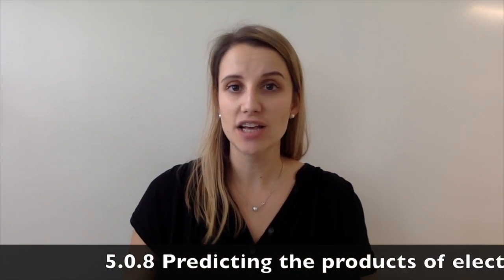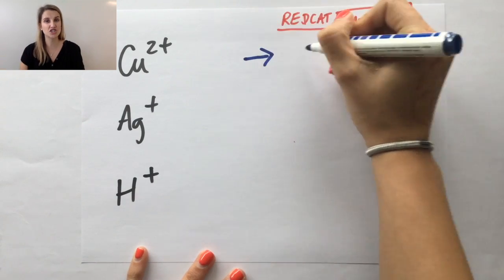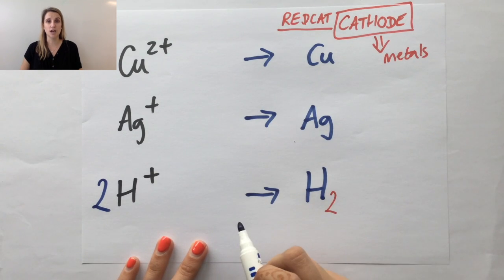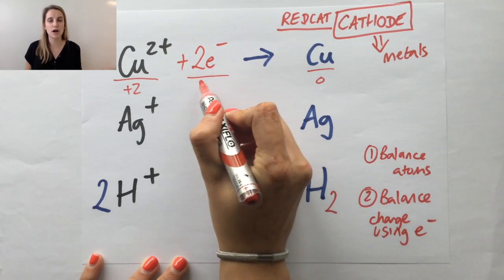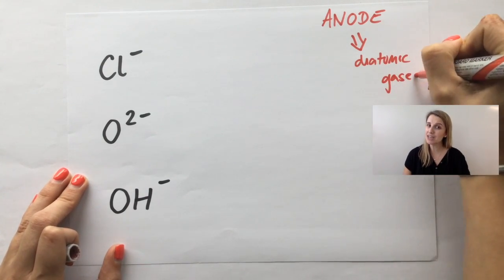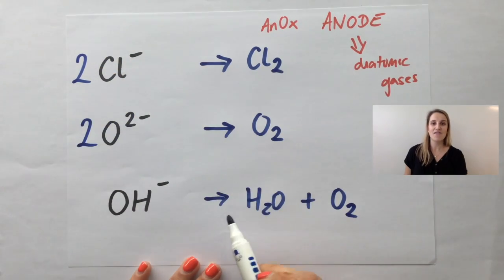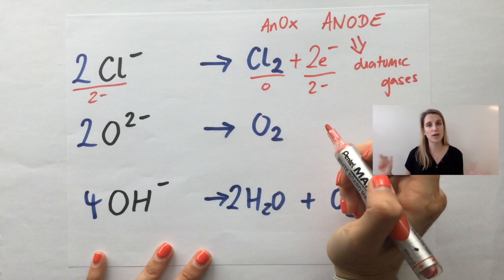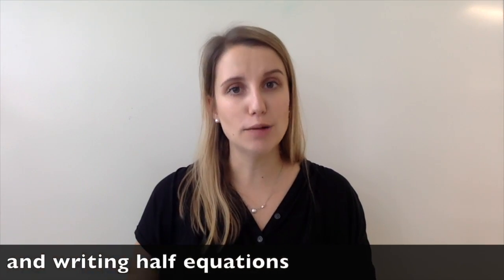Electrolysis and writing half equations - simple explanation - GCSE chemistry